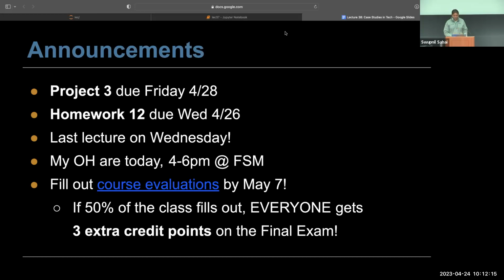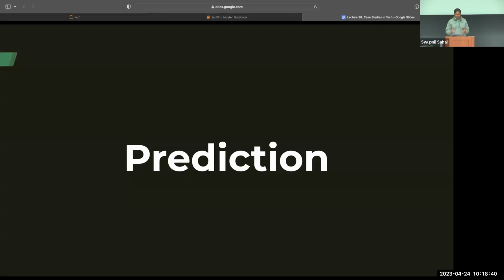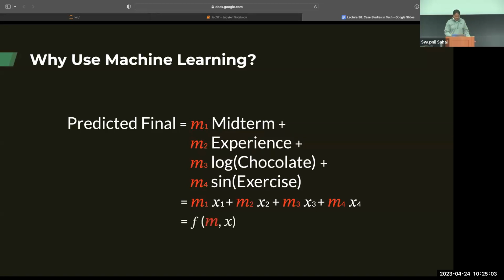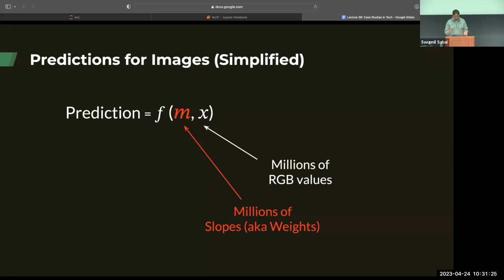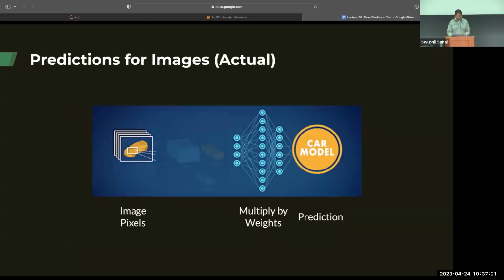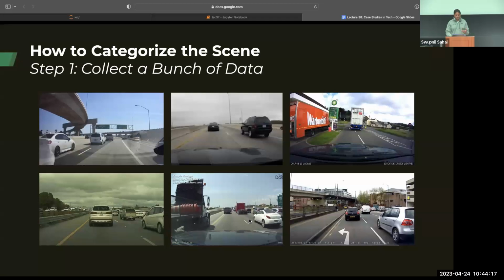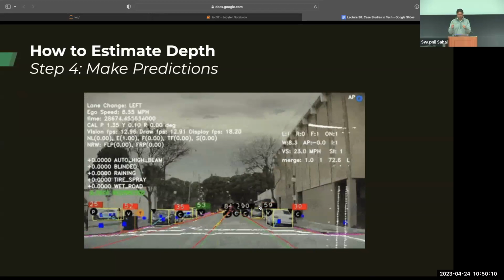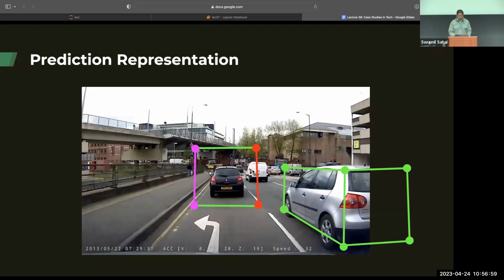Data 8 Spring 2023 Lecture 38: Case Study: Tech